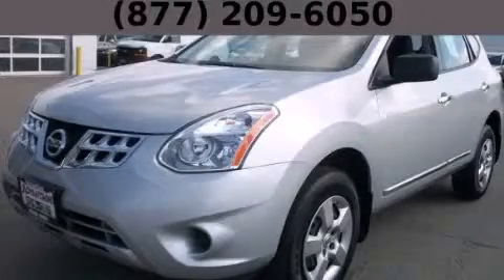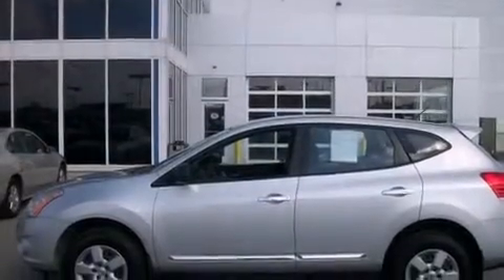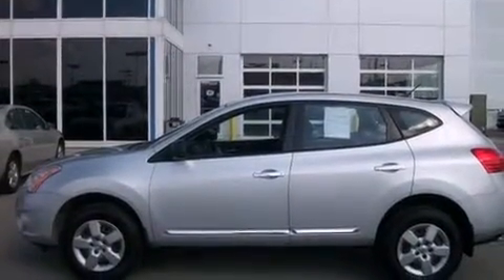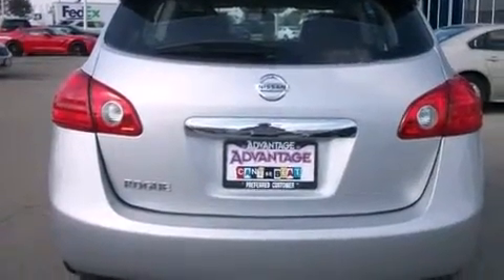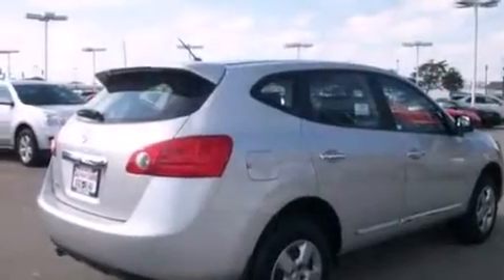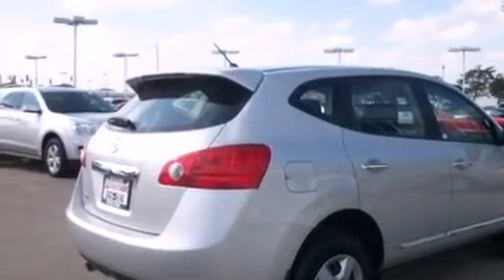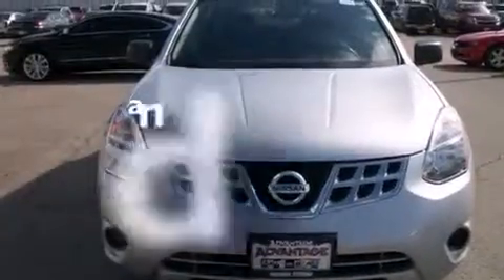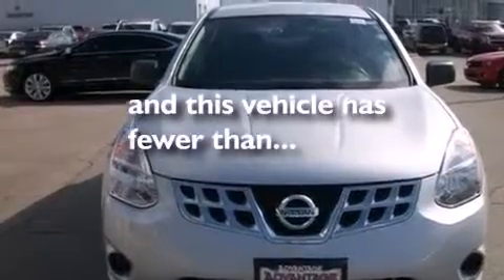2013 Nissan Rogue Hodgkins IL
Year : 2013
 Make : Nissan
 Model : Rogue
 Engine : 2.5L DOHC SMPI 16-Valve I4 Engine

 Exterior : Silver
 Miles : 25,046

 Preowned 2013 Nissan Rogue Hodgkins IL